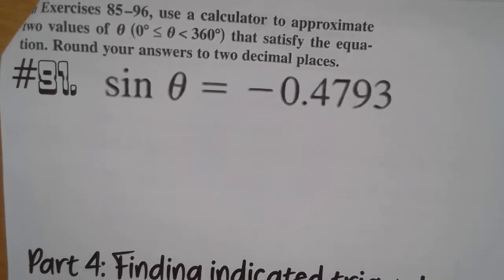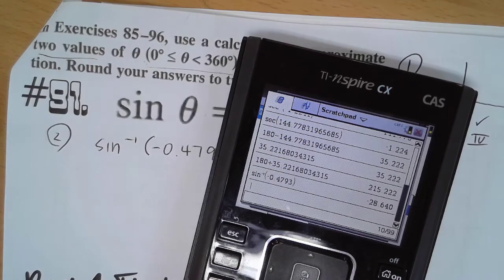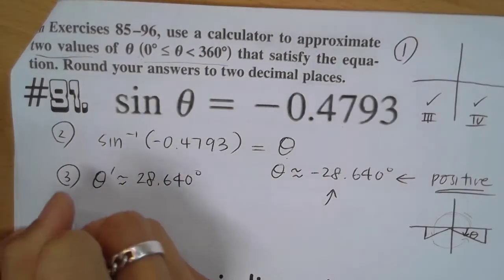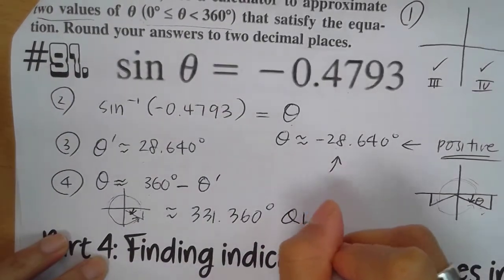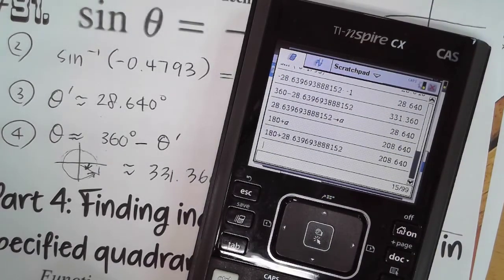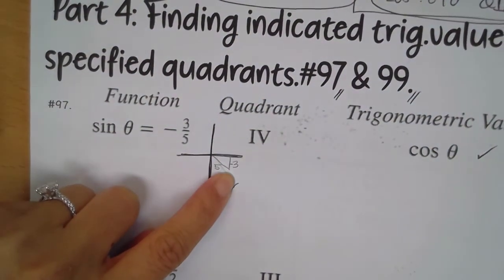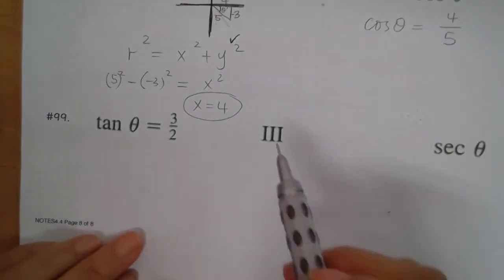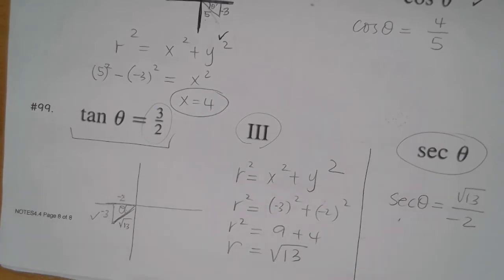4 4#91&97&99